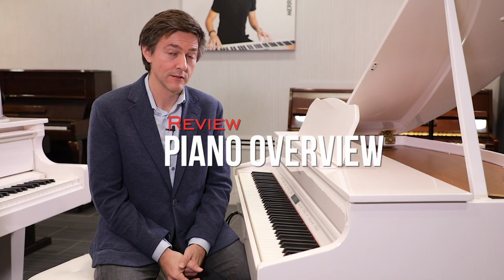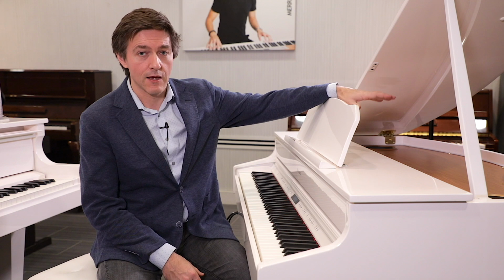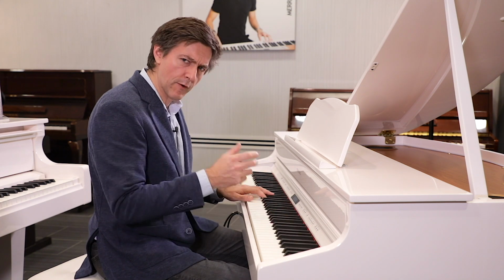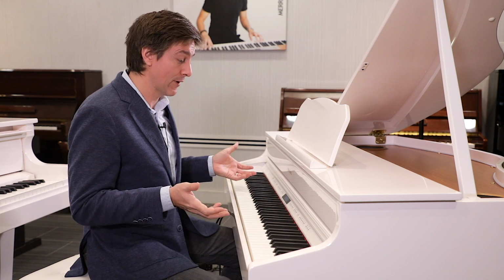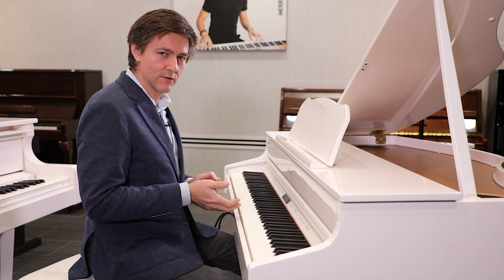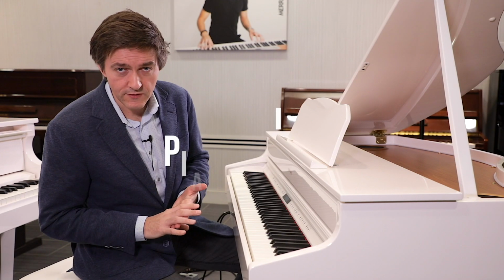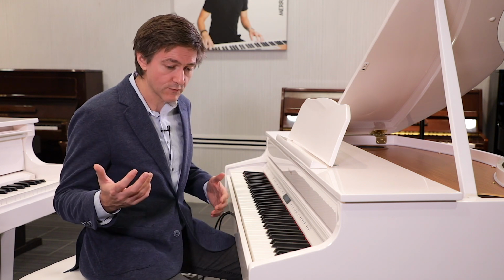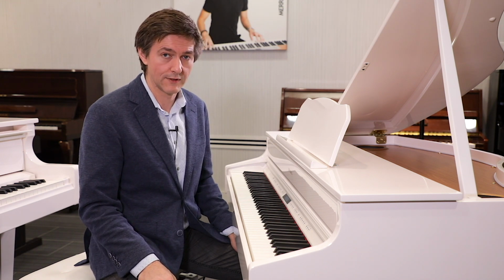🎹Roland GP607 Digital Grand Piano Review & Demo - Mini Grand Piano, PHA-50 Keyboard, SuperNATURAL🎹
Hi everyone, and welcome to another piano review at the Merriam Pianos YouTube channel. In this video, we’ll be reviewing Roland’s GP607 Digital Baby Grand Piano.

This instrument has been on the market for a couple of years now and has done really well for Roland as it combines the beautiful aesthetics of a baby grand, with the convenience and versatility of a high-end digital piano. This part of the market has been a bit devoid of affordable, convincing options over the past few years so the release of the GP607 was a welcome sight.

Piano Overview

The GP607 is the slightly smaller sibling to the larger GP609. The GP607 and GP609 both have the same action and tone generator as the much smaller DP603 but offers much more robust speaker systems, amplifiers, and of course the cabinet of a baby grand piano.

Piano Sound

The GP607 has 5 speaker cones that are being driven by a total of 70 watts of speaker power via 3 distinct amplifiers. The speaker system is very well balanced, and the signal processing is top-notch. The soundboard functions as a wooden passive resonator which produces a tangible acoustic effect.

In terms of the tone engine itself, the GP607 is loaded up with Roland’s SuperNATURAL Modeling engine, with limitless polyphony on all of the piano tones. Sound modeling generates a piano tone in real-time as opposed to triggering a sample like sample-based sound engines do.

The factory default piano tone is highly detailed, with lots of upper harmonics. There’s also a tone of user control over various sound-related parameters through Roland’s Piano Designer, with the ability to customize variables like damper resonance, string resonance, lid height among many others. You can access this via the touch screen, or through the Piano Designer app on a smartphone or tablet.

Once you move past the acoustic piano tone, you’re still getting a huge 384 notes worth of polyphony across the 307 total onboard sounds. The e-pianos are all studio-level quality, and the organs are very convincing as well.

Piano Action

The GP607 uses Roland’s PHA50 action. This is an action that I’m personally very familiar with as it’s featured in my own RD-2000 stage piano. It’s a hybrid wood/plastic action that is generally regarded as one of the better actions available on the market.

I can personally speak to the excellent durability of this action. My RD-2000 has received 100’s of hours of borderline abusive stage use and I haven’t had a single issue to date with the action.

There’s a nice texture on both the white and black keys, and there’s also escapement and a triple sensor.

Features/Connectivity/Cabinet

I’ve got to commend Roland for using real polyester on all of their polished piano finishes. Not all manufacturers do this for their high gloss finishes, as it’s quite a bit more expensive. What this means is that the cabinet is finished to the same standard as many acoustic grand pianos, so the longevity and durability as a furniture piece is there.

The patch bay offers a stereo left and stereo right line out, as well as 3.5 millimeters and ¼” headphone jacks. There’s USB ports, as well as Bluetooth MIDI and Bluetooth Audio connectivity. The Bluetooth Audio means you can use the GP607 as a high-end Bluetooth speaker system which is super cool!

All of the usual features are here too like split, layer, metronome, as well as a host of rhythms and drum sets.

There’s also auto-accompaniment features, but those are only accessible via the free Roland Piano Partner 2 app.